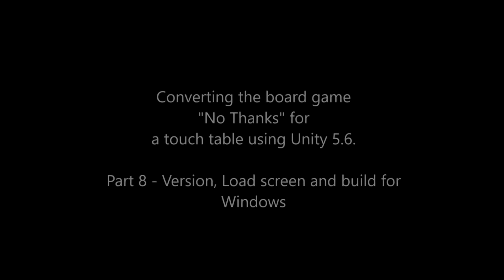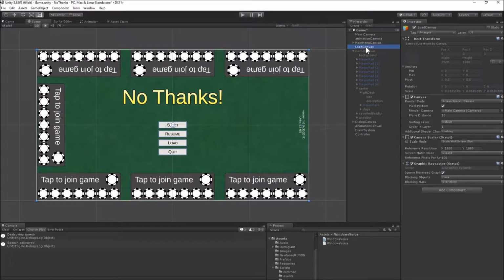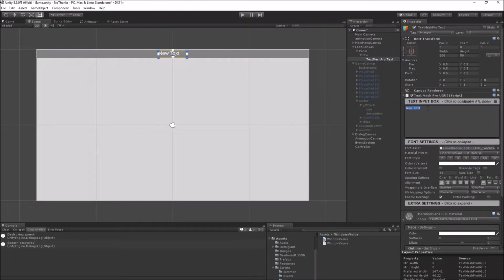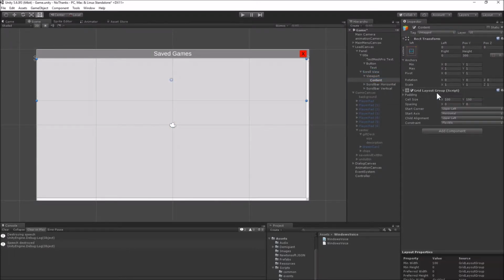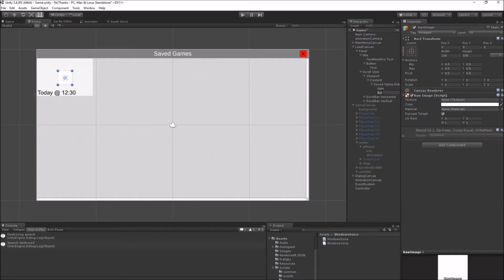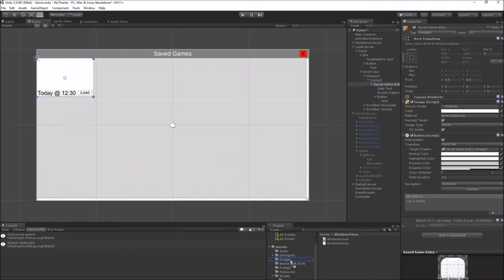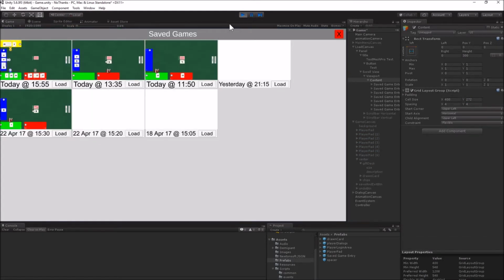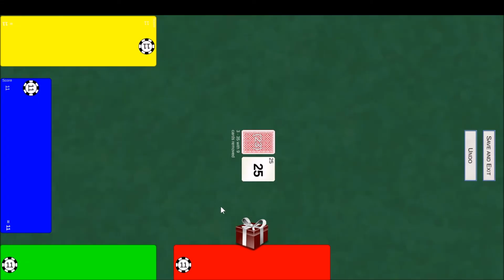Board Game Conversion Tutorial - Part 8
A tutorial where I demonstrate how I convert board games for the touch table with Unity.

In part 8 I add a version number and load dialog to the main menu. Then I build an executable for Windows.

For lots more information about the code and plugins, and to download everything that you need to follow along with this video.